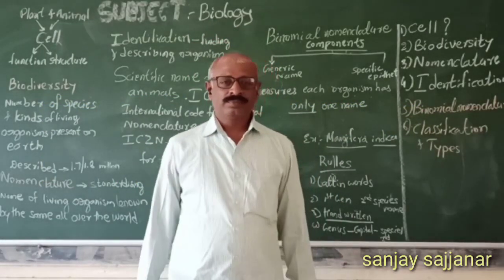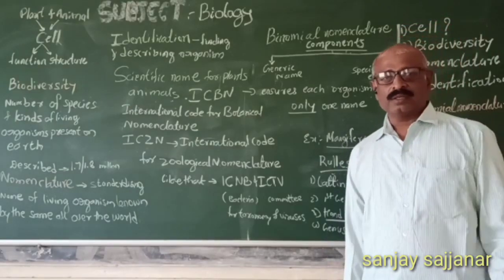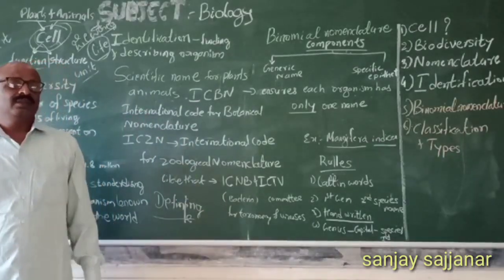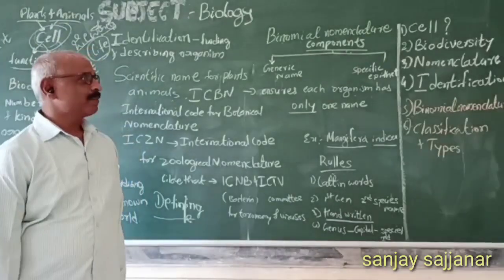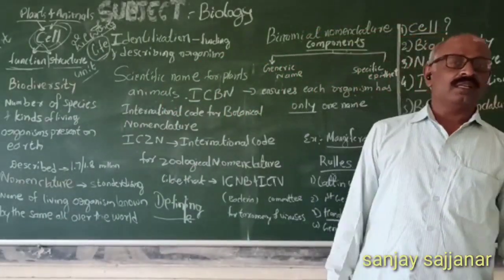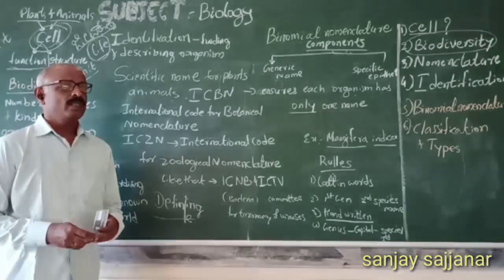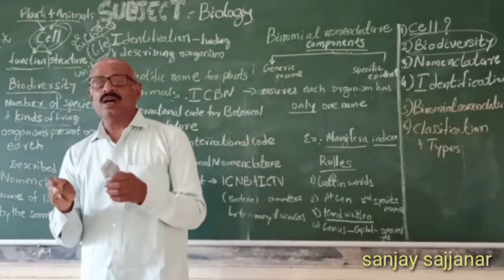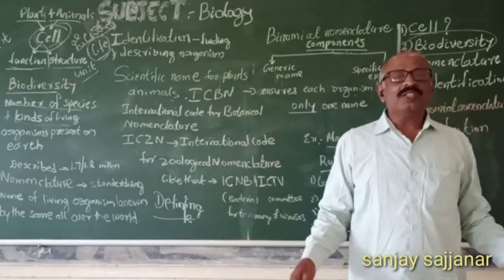The living world biodiversity. puc1 CH_1 P_1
living world part 2